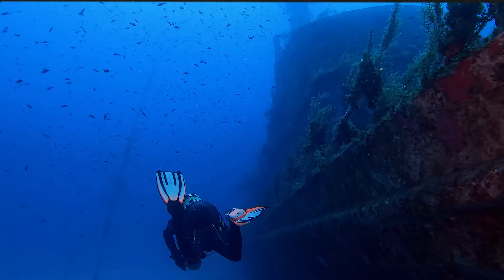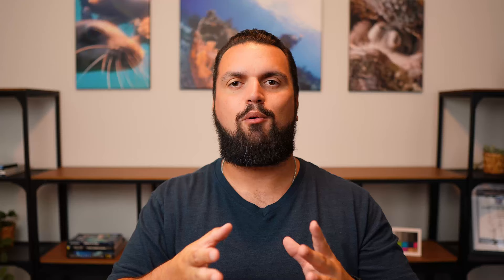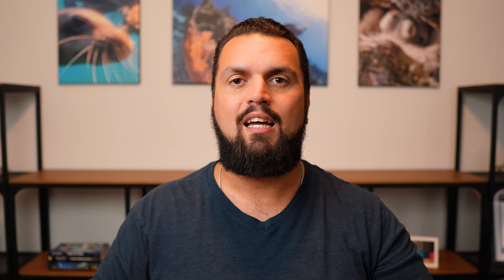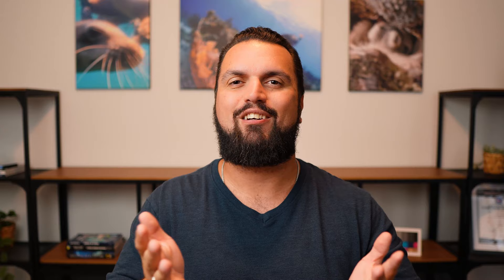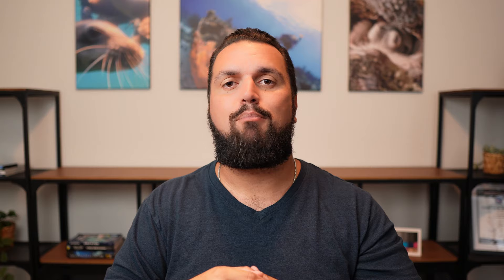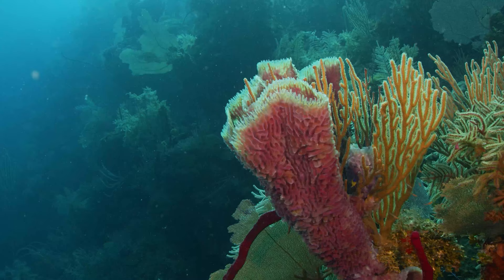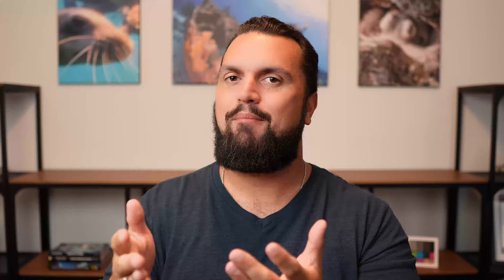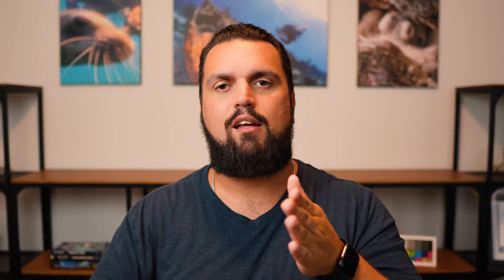5 Underwater Navigation Tips Every Diver Should Know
Oceanic Clip Mount Dive Compass
Suunto SK-8 Dive Compass

Underwater Navigation is a skill many divers don't practice enough. Knowing how to use a compass underwater is great, but being able to use natural navigation techniques while scuba diving will help you when combined with a compass to ensure you can get to where you are going and get back safely. This video covers 5 tips that you'll learn in a course like the PADI Underwater Navigation specialty or PADI Search and Recovery specialty.

⏰ Timecodes ⏰
0:00 How to Navigate Underwater
0:53 Tip 1
2:13 Tip 2
3:46 Tip 3
8:35 Tip 4
13:51 Tip 5
15:38 How to Practice
16:53 Don't Make These Fatal Mistakes